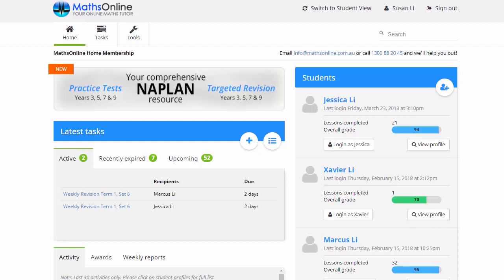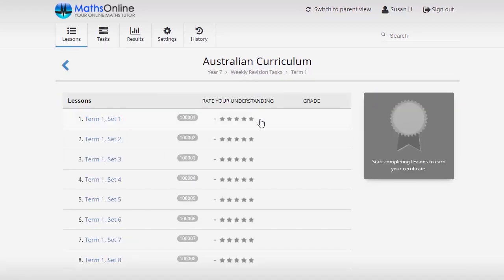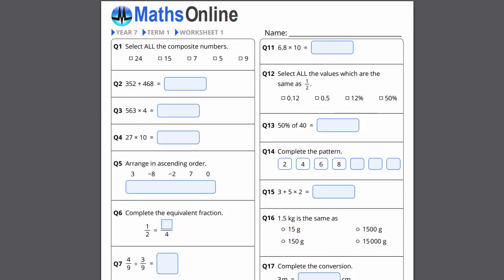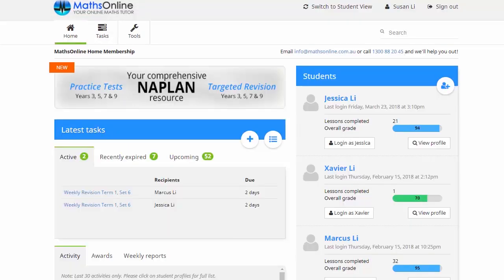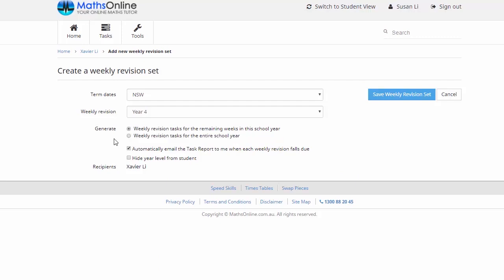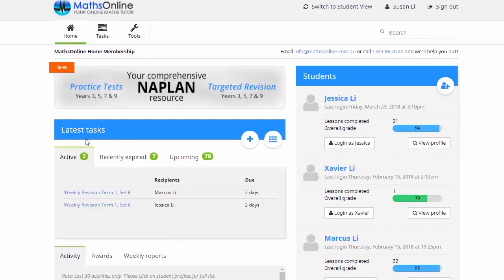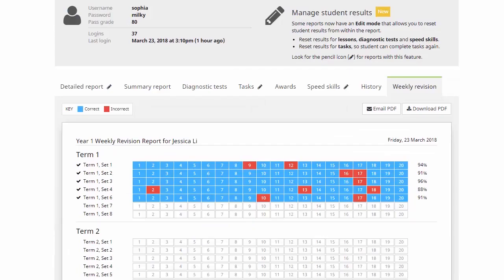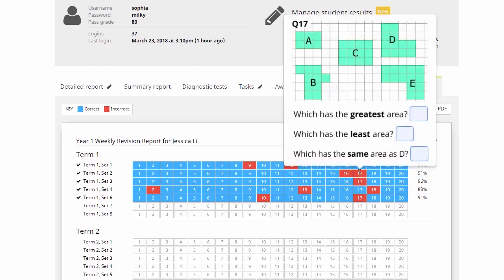MathsOnline: Weekly Revision Tasks (For Parents)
User Guide - Weekly Revision Task

This User Guide will cover:

- When to implement
- How they work
- Worksheet (printable) or interactive questions (online)
- Setting as a Task
- Reporting
- Results